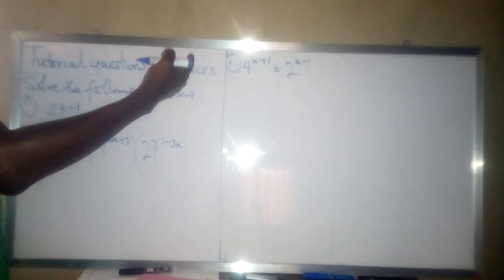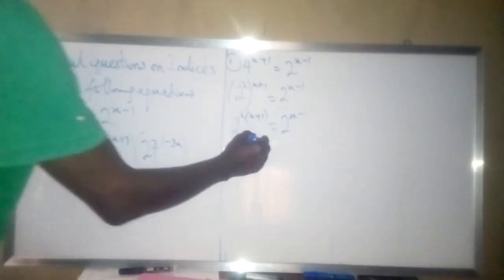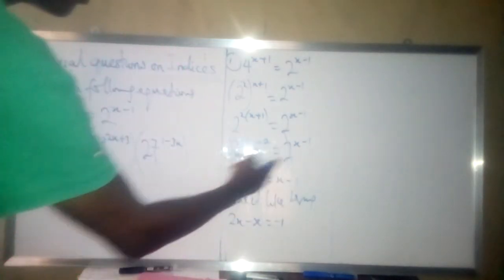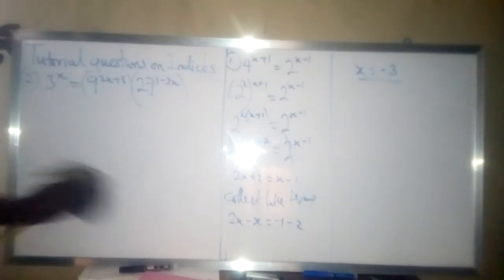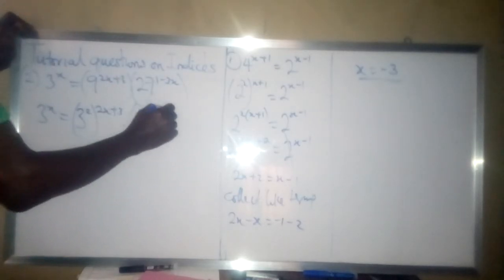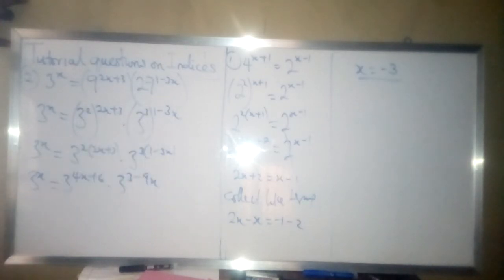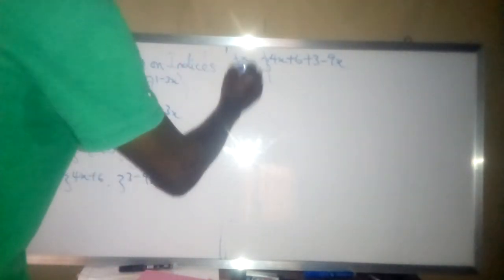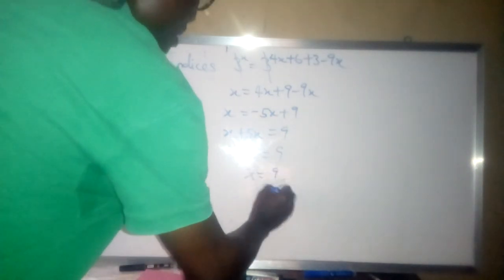Tutorial questions on indices.